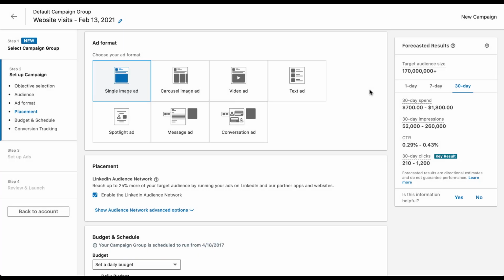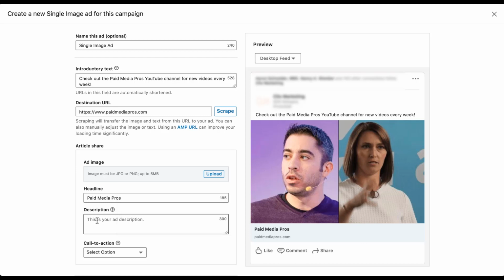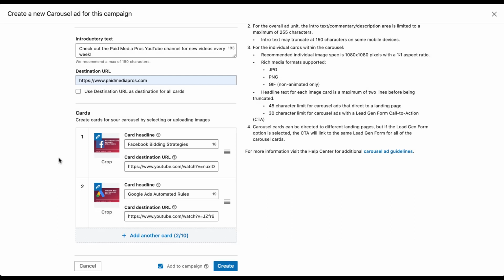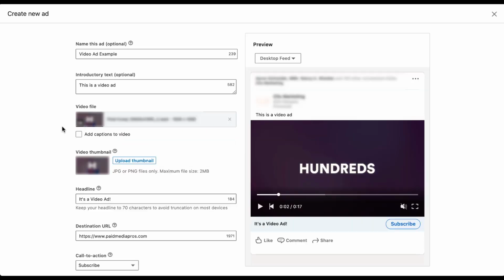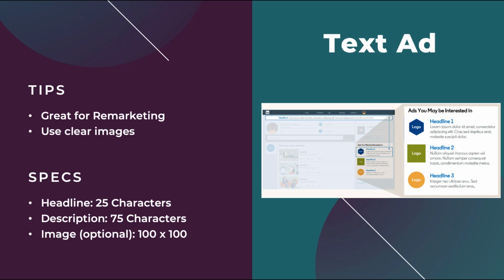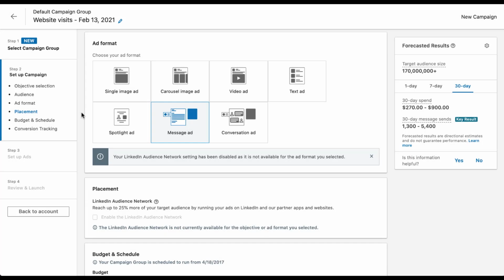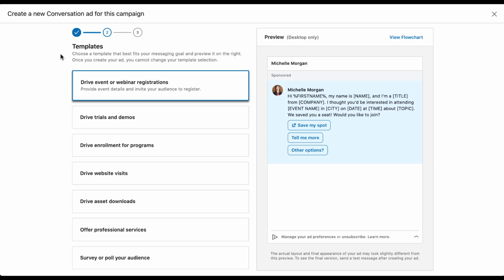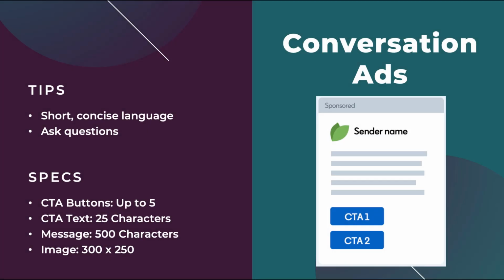LinkedIn Ad Formats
LinkedIn Ad Formats allow you to customize your message and reach your target audience in a way that puts your business in the best light. For today's video, we're going to walk through all the available ad formats from LinkedIn Ads and give any relevant tips and tricks for each.

0:21 - Ad Formats Overview
0:55 - Single Image Ads
10:47 - Carousel Ads
17:54 - Video Ads
22:21 - Text Ads
26:09 - Dynamic Ads (Spotlight, Jobs, Follower)
32:19 - Message Ads
36:44 - Conversation Ads